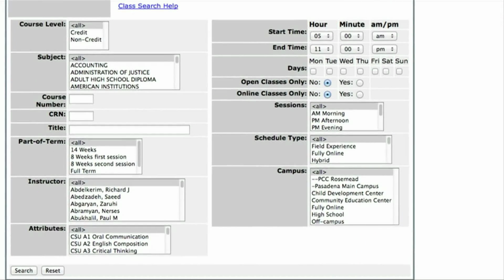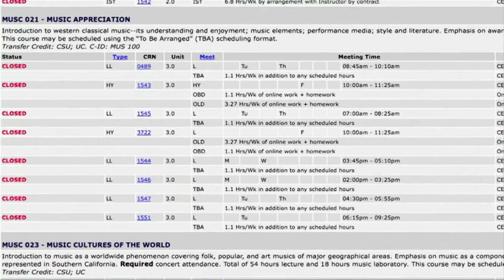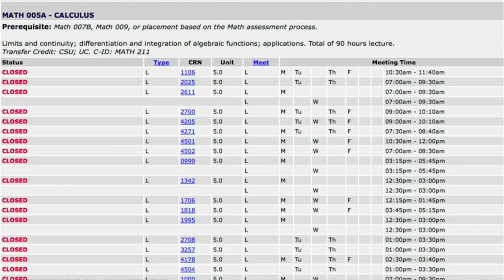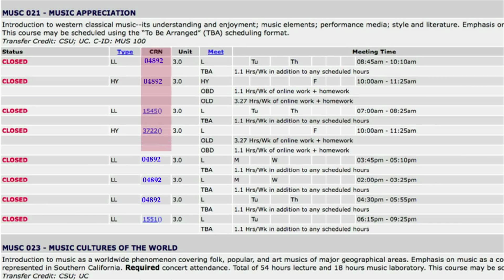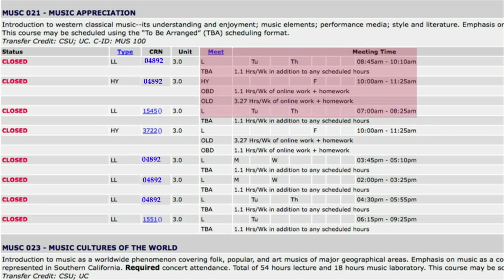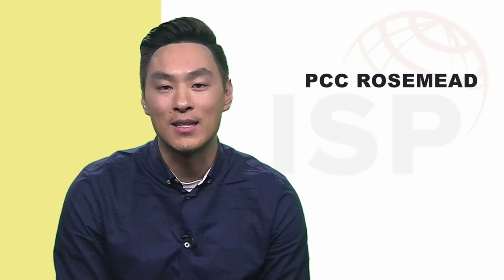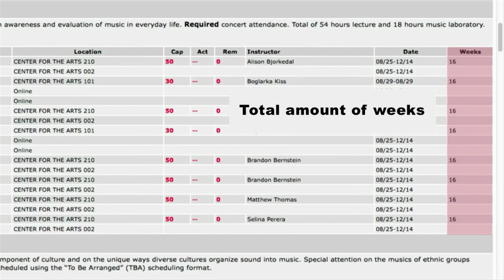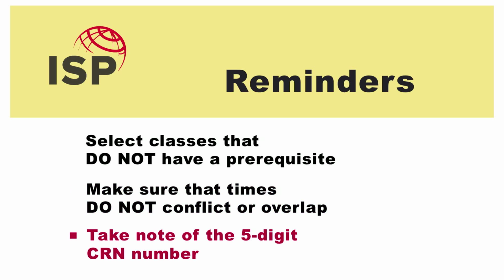Understanding your Schedule of Classes